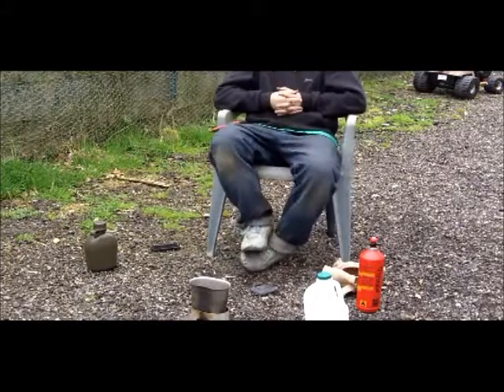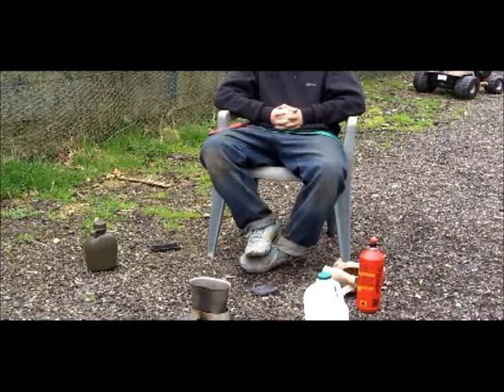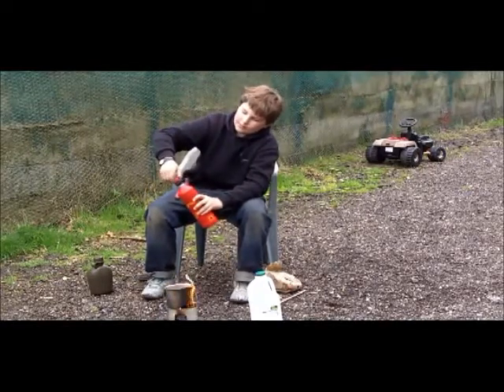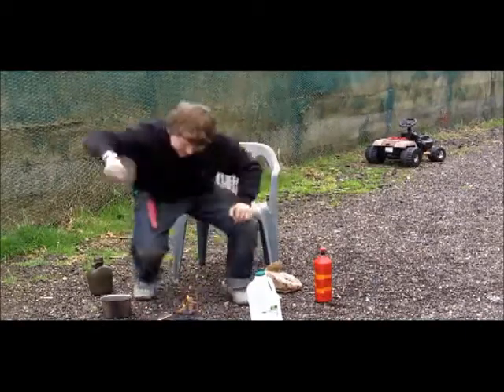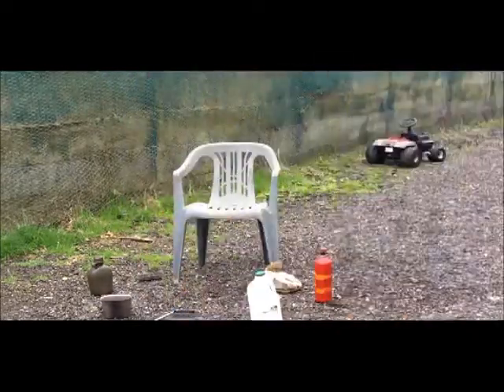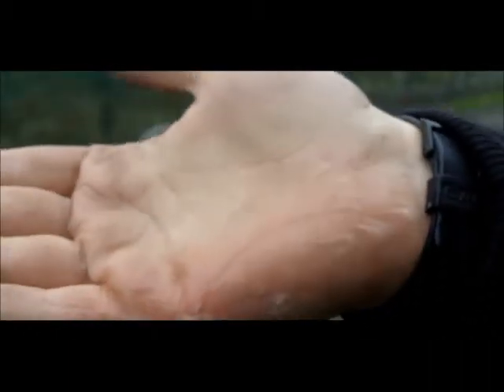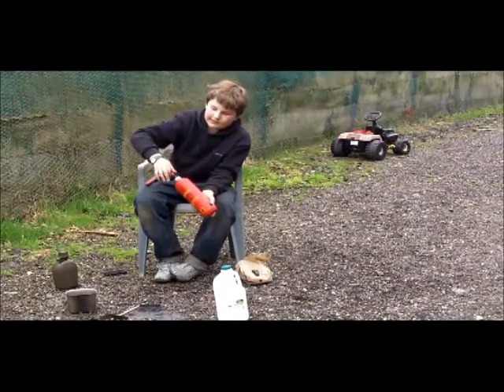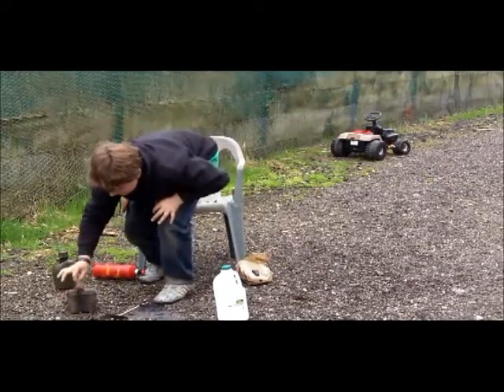Bre and a Burn!!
I burnt myself. :(